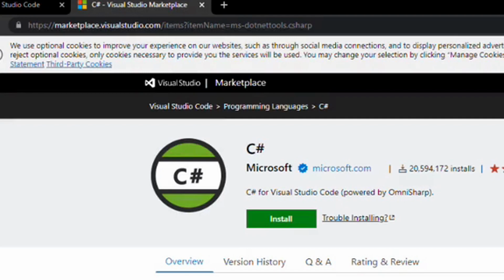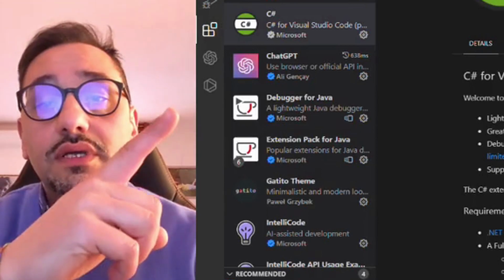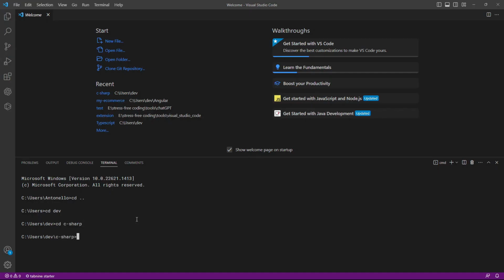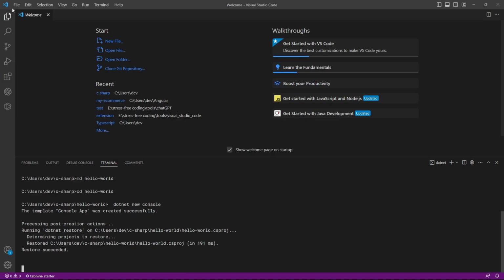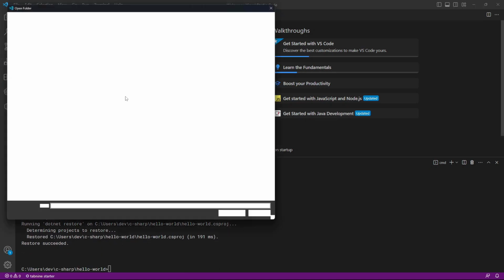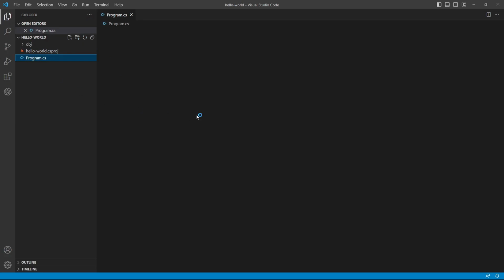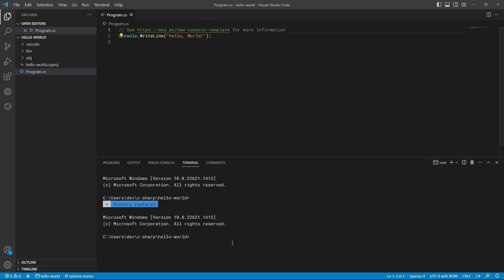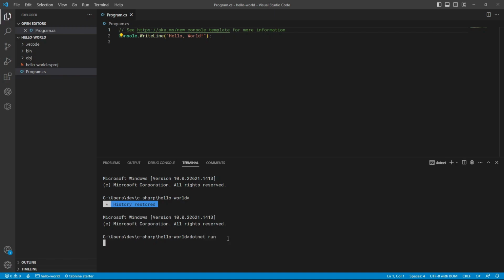How coding C# using vs code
vs code is a lightweight solution to coding with C#